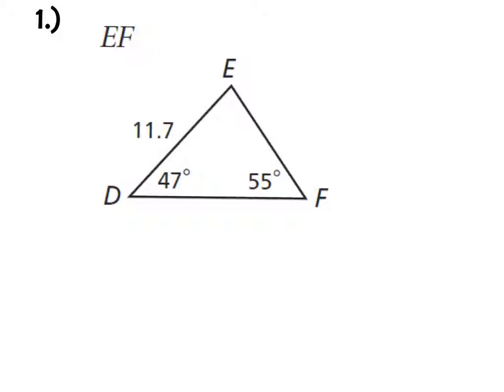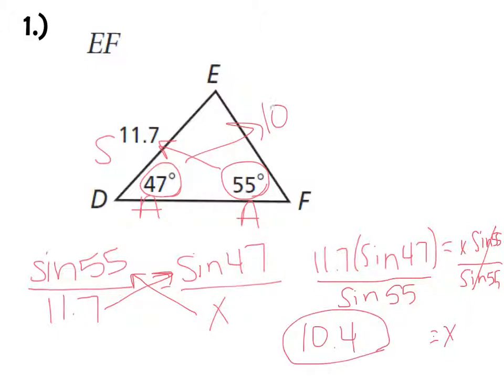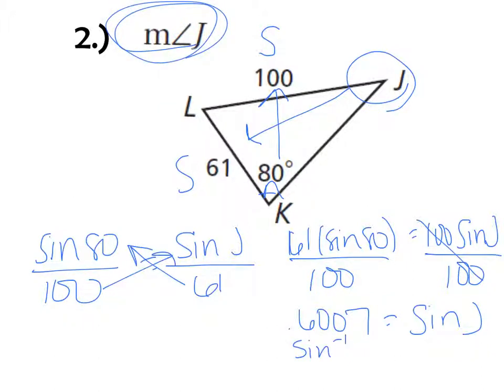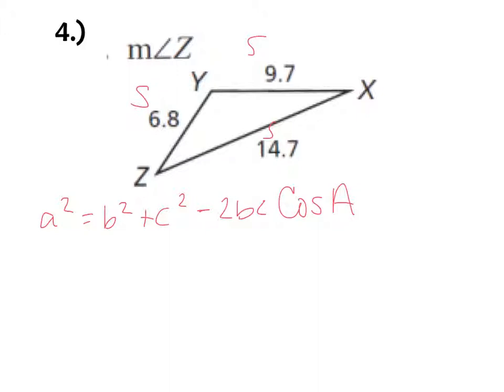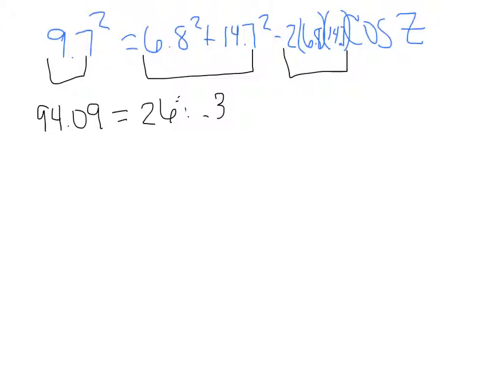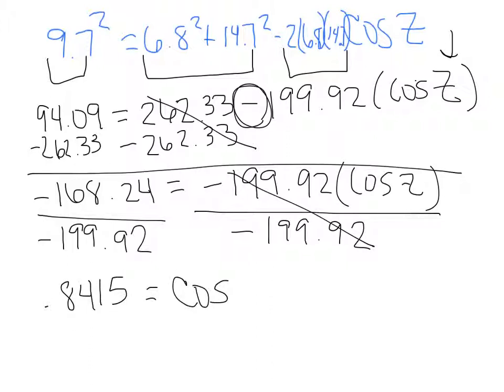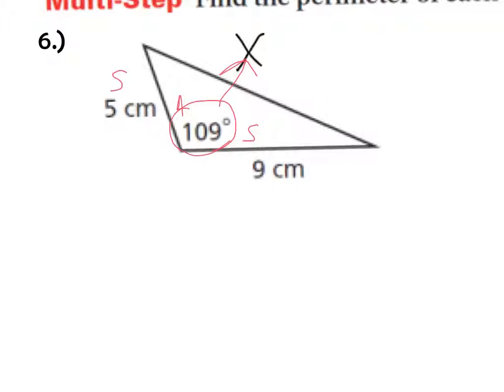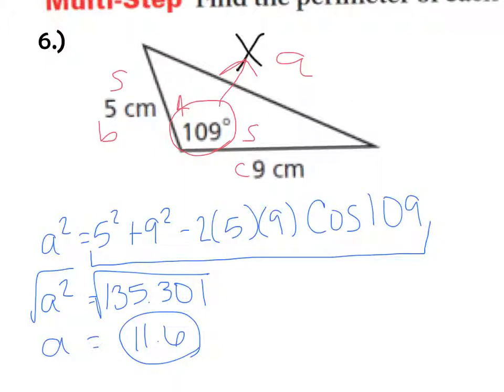8.5 WS Explanation.